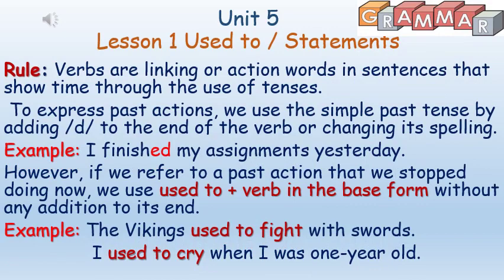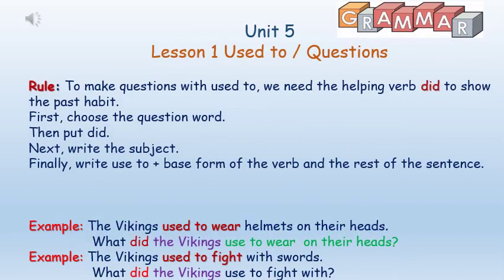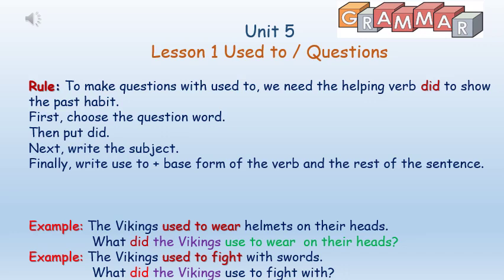G4. Statements And Questions